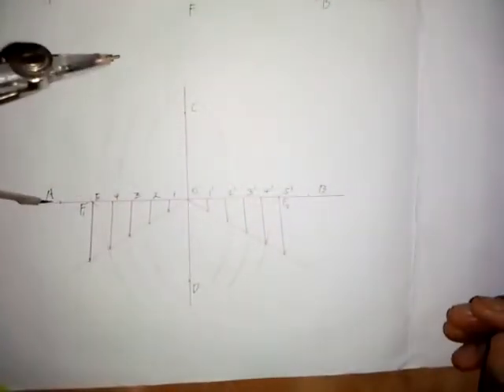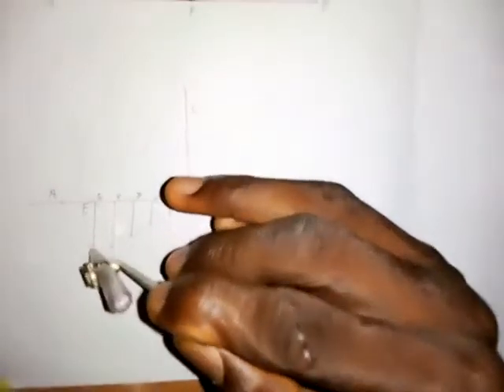Ellipse by Focal Point Method